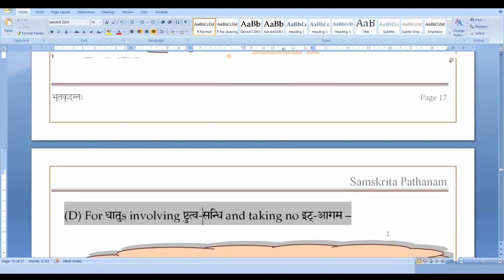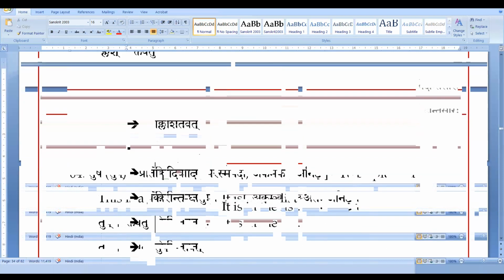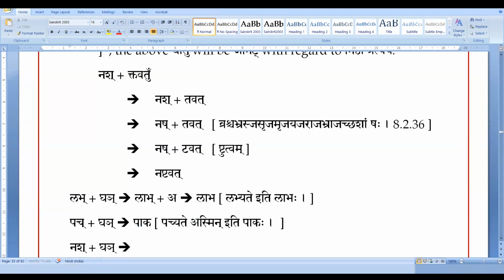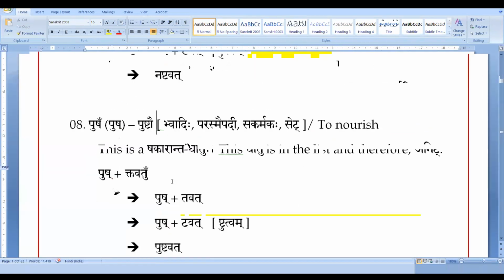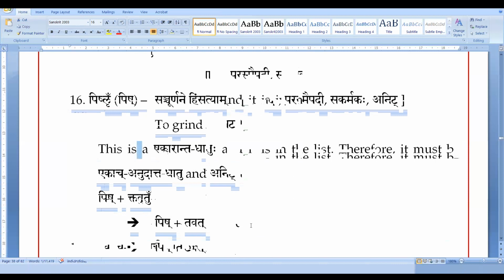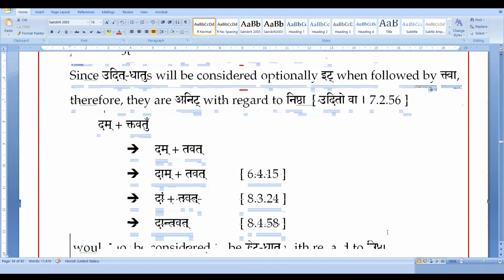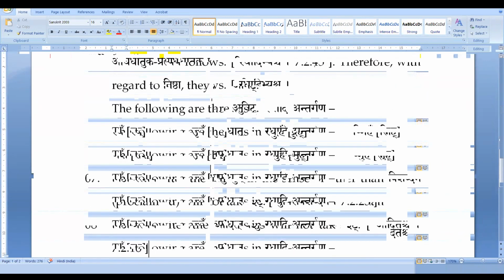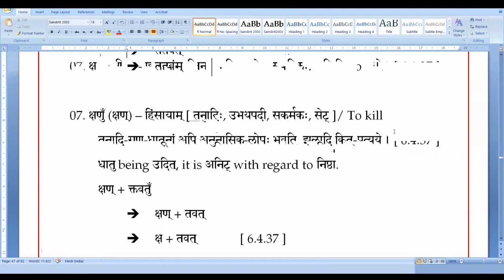Saṃskṛtam Batch III - 178 (निष्ठा/इट्-प्रकरणम्)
Formation of Verbal Derivatives (कृदन्त)
इट्-प्रकरणम्